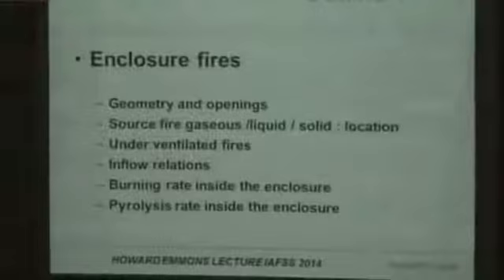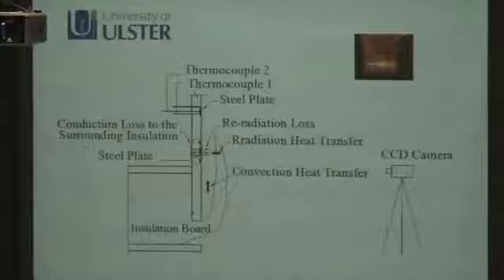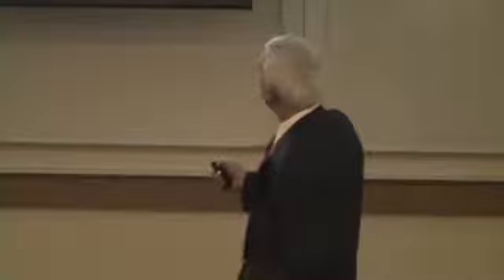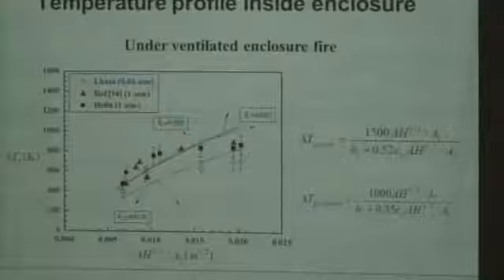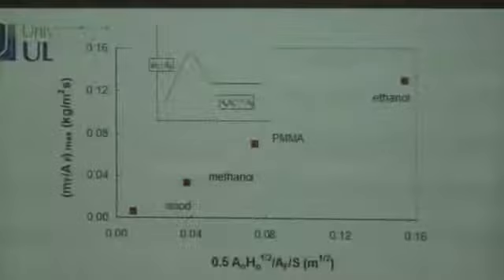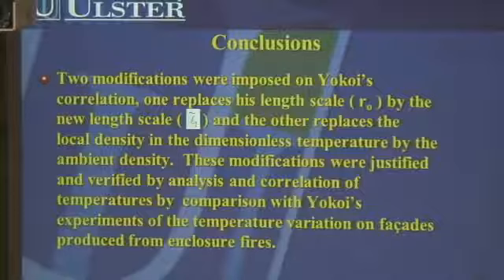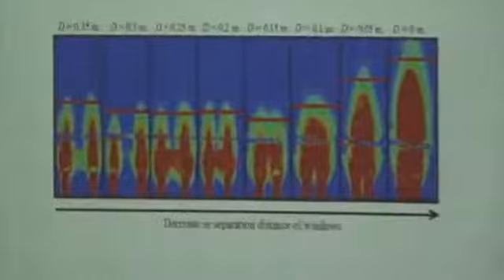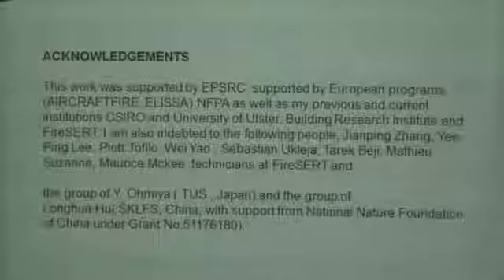2014 11th IAFSS Emmons Lecture: Enclosure and Facade Fires by Prof. Michael Delichatsios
Michael Delichatsios presented the Emmons Lecture, entitled "Enclosure and Facade Fires: Physics and Applications" at the 11th International Symposium on Fire Safety Science held in February, 2014 at the University of Canterbury, Christchurch, New Zealand.